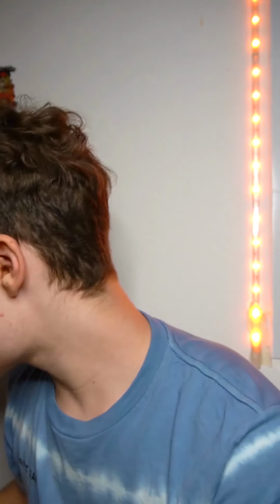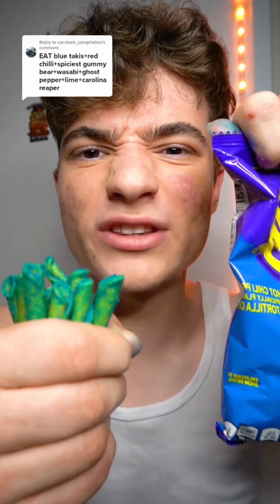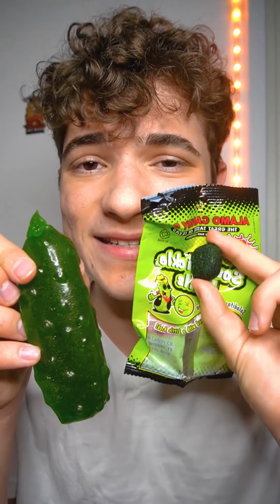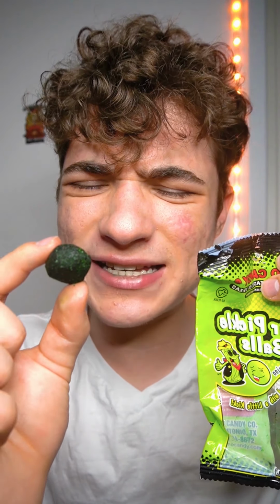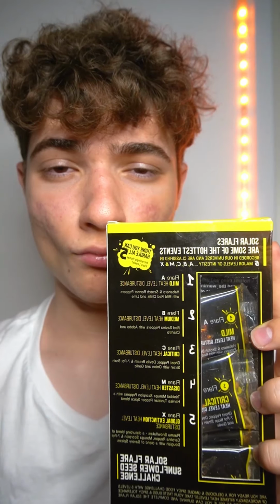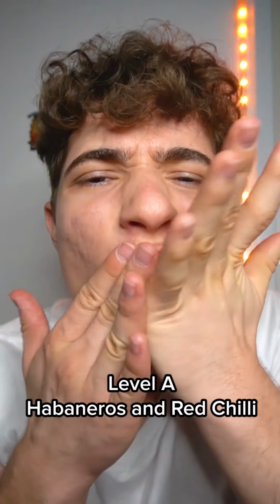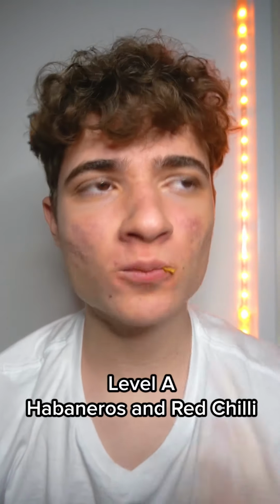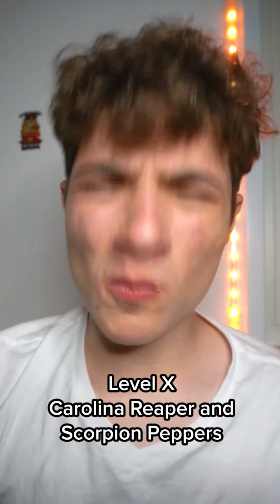Best Of Spizeethegoat Spicy Tiktok Compilation 2022